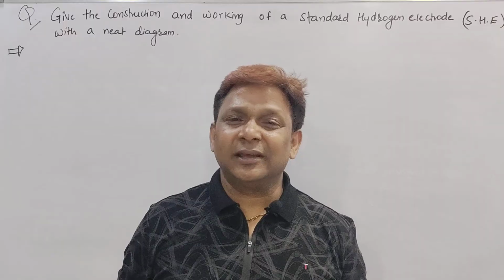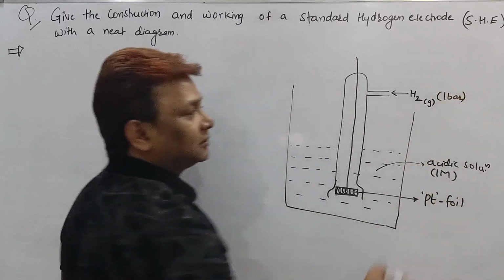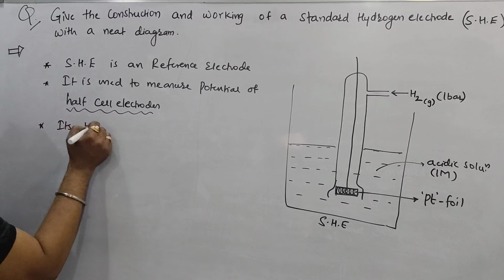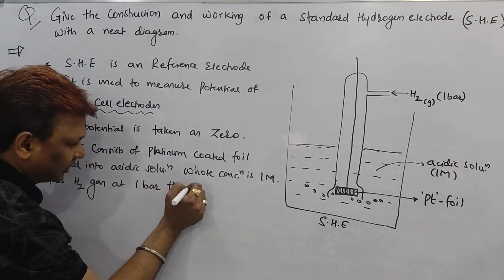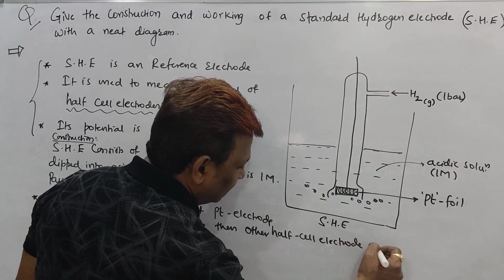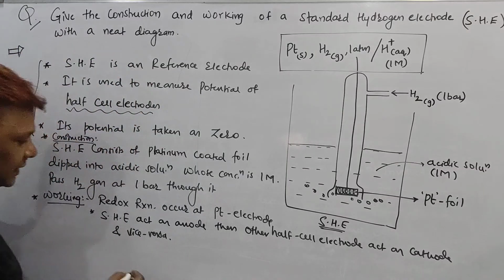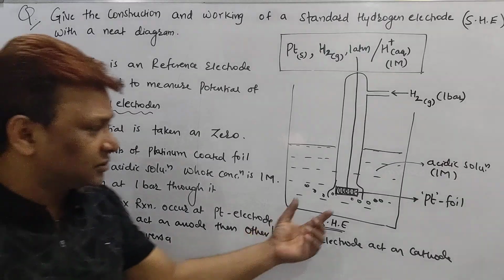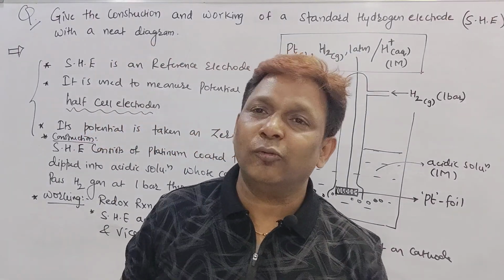Construction & Working of Standard Hydrogen Electrode | Sudhir Sir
Construction & Working of Standard Hydrogen Electrode | Sudhir Sir [CC]